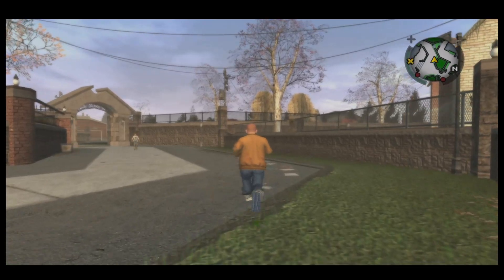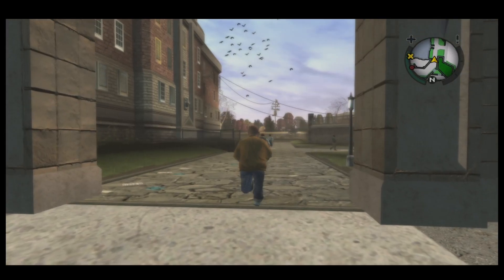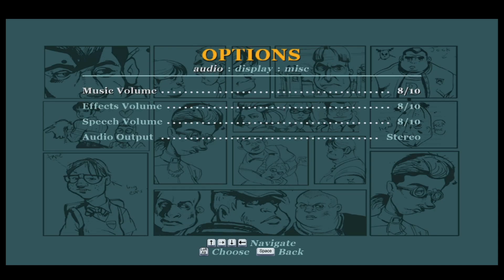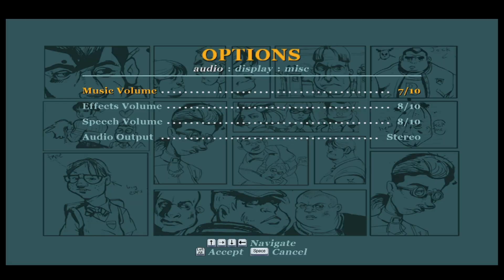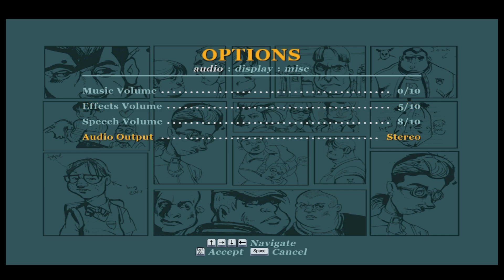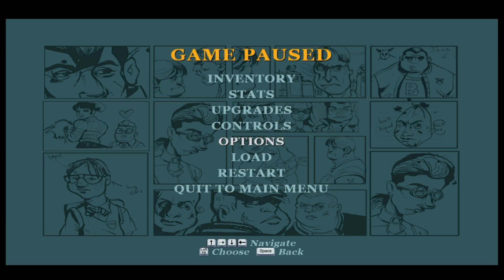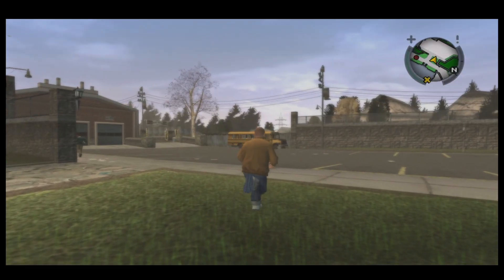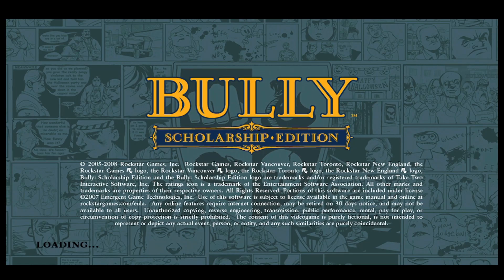How to Change Audio Settings in Bully: Scholarship Edition (Step-by-Step Guide!)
Want to adjust the audio settings in Bully: Scholarship Edition on your PC? In this video, I’ll guide you through the steps to change volume, sound effects, and other audio settings for the best gaming experience.